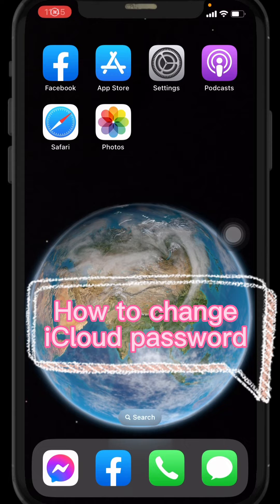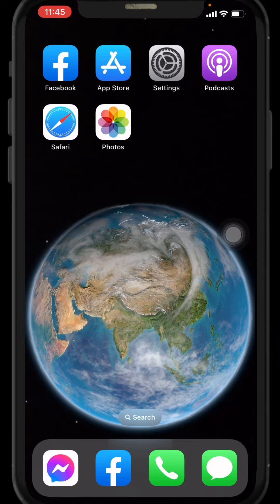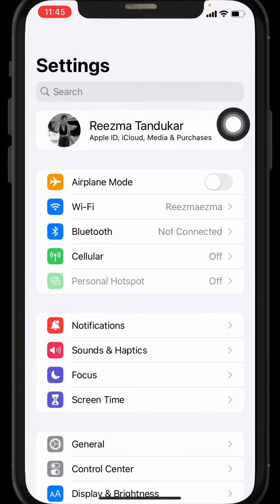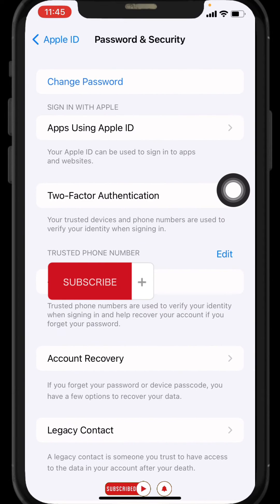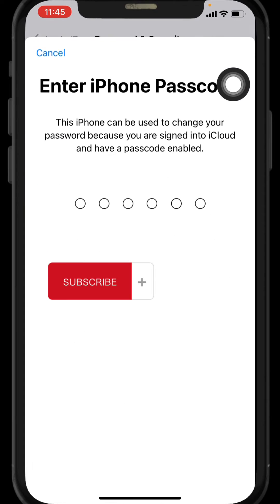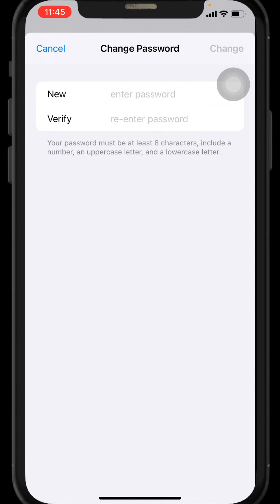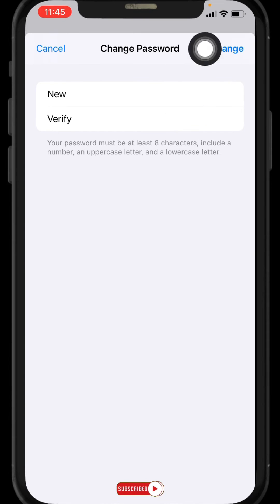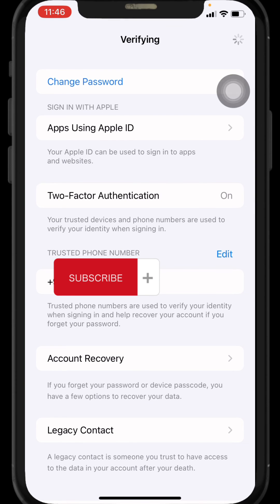How to change iCloud password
If you're here searching for How to change your iCloud password, then this video is definitely for you.
iCloud is a file storing platform on your Apple device.
So, we'll walk you through the process of changing your iCloud password.

00:00 How to change iCloud Password
00:36 Change iCloud password